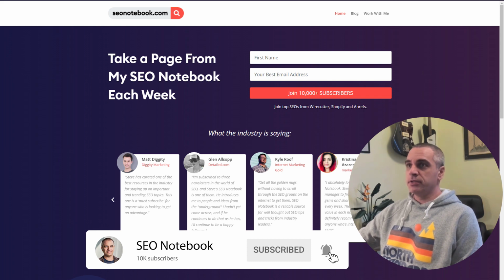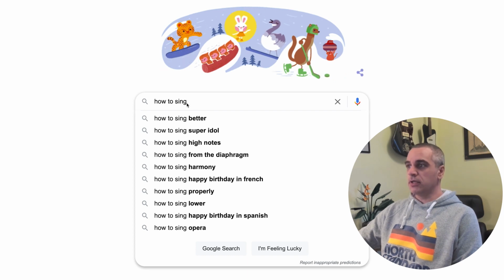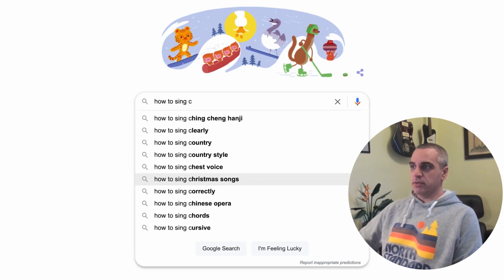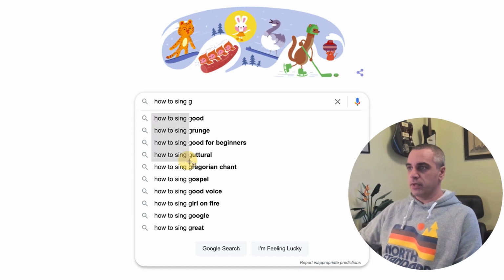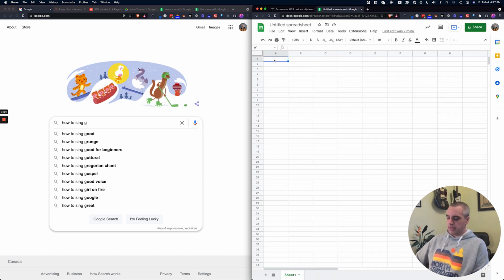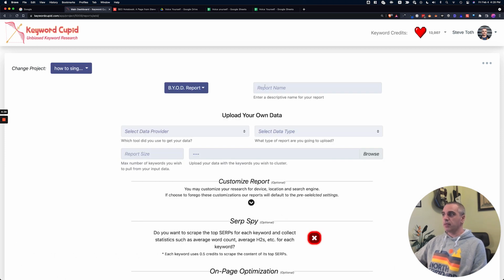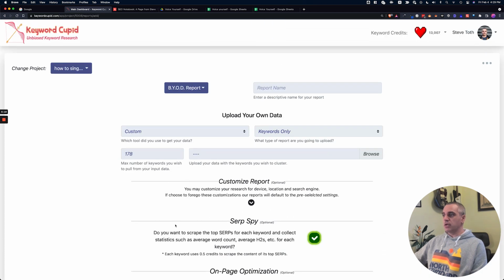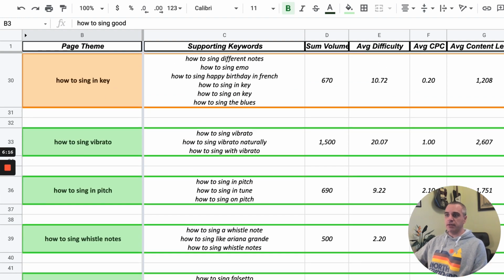How to Download Autosuggest Keywords for Free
Use this Google autocomplete hack to generate 1000s of keyword suggestions and content topics.

Hey everyone, Steve Toth from SEO Notebook here, and today I'm talking about using the Google autosuggest feature, otherwise known as Google autocomplete for longtail content ideas.

But first...

Why should you care about Google's autosuggest keywords? And how can SEO's use them to rank their websites and articles higher?

The short answer is that Google actively funnels people into these searches, they're more specific to users searches, they have higher search intent and they're easier to rank for.

So why not target them as part of your long-tail keyword research, right?

By using Keyword Cupid, my favourite keyword clustering tool and Screenshot OCR, I'll teach you how to find the most popular Google autocomplete keywords and how you can use them to help with topical authority and SEO for your website.

In a few seconds, you'll have potentially thousands of blog topics with associated keywords to add to those blog topics.

Best of all, these are not AI or ChatGPT generated blog titles, so you’ve got a better chance of Google using them to help you rank as you’re creating useful content.

This tip will help you create a readymade autosuggest content strategy in 10 minutes.

🕡Timestamps🕡
0:00 Why subscribe?
0:22 Why are Google autosuggest keywords important?
0:43 2 essential tips
1:26 Google autosuggest hack for keyword research
2:46 Step 1 Screenshot OCR
3:48 Step 2 Compiling keywords
4:15 Step 3 Use keyword Cupid
5:40 Topical clusters from longtail keywords

About Steve Toth & SEO Notebook

Hey I'm Steve Toth, and welcome to SEO Notebook. here I'll share my tips for mastering SEO with quick lessons and strategies that make your life as an SEO easier.

My work as an SEO consultant has been featured in USA Today, Business.com, Search Engine Land, Semrush, Moz and others, and I'm sharing everything I know to help you increase your organic traffic, get better at SEO and make more money for you and your clients.